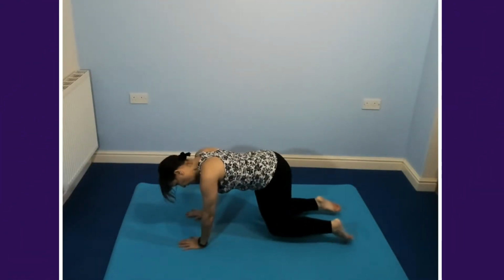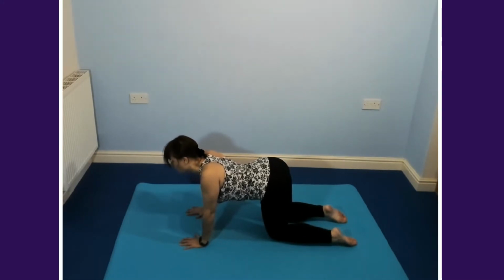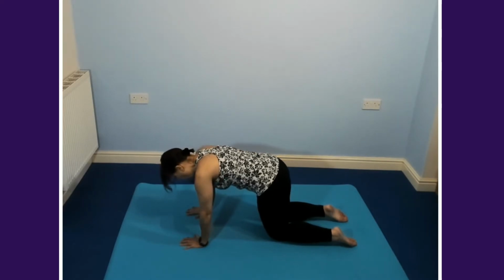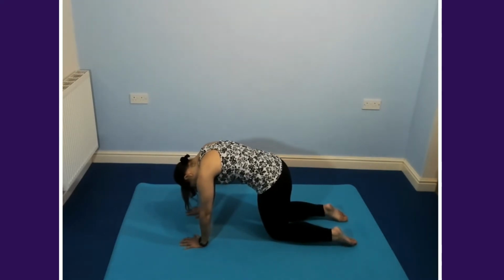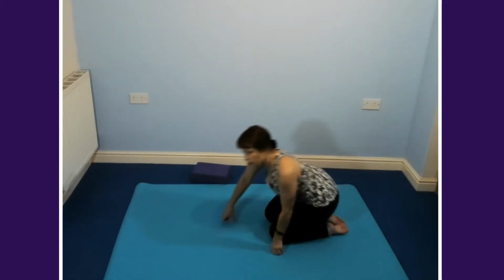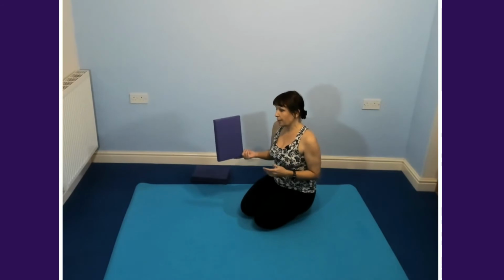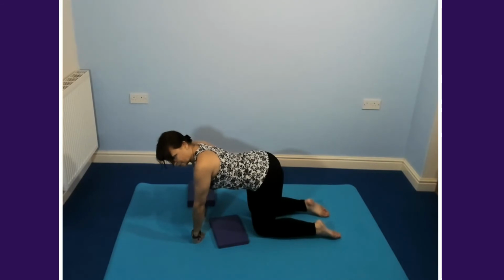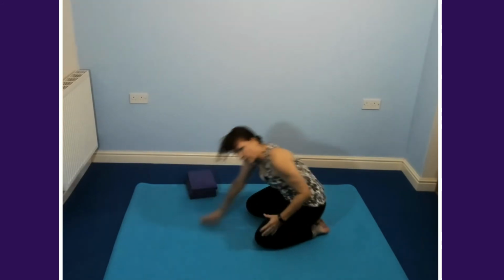Pilates Cat & Camel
Detailed instruction for the cat & camel or cat and cow exercise.  What and why we might do this exercises and things to think about when you do the exercise.

The Cat & Camel/Cat & Cow is stretch is a good, gentle mobilisation of the spine and works on stretching and strengthening core muscles.

For more 'how to' Pilates videos and 15 minute workouts search KeepFitKim or PilatesinPyjamas